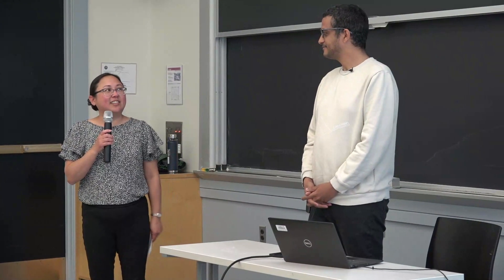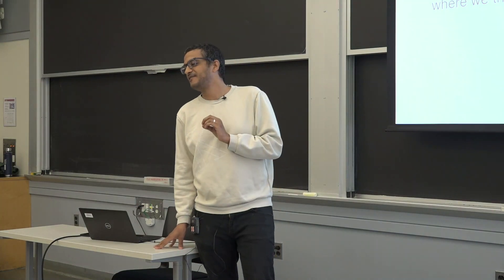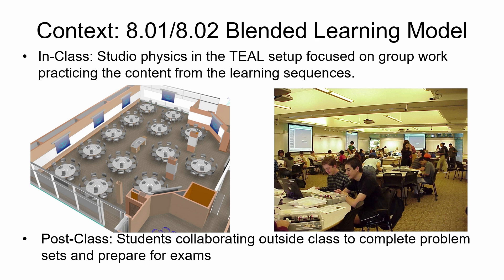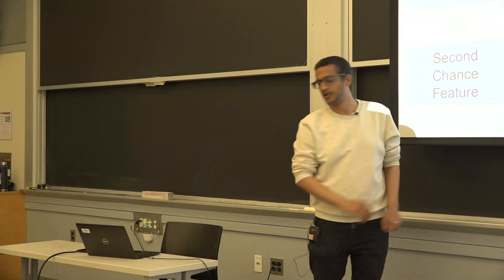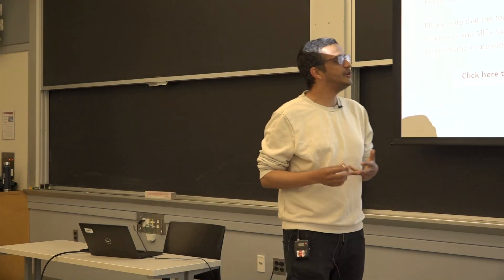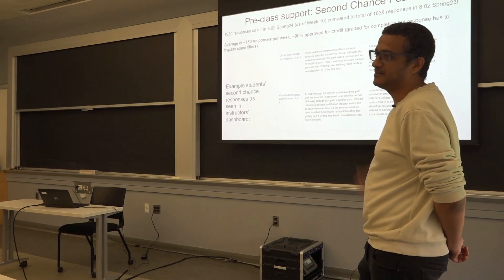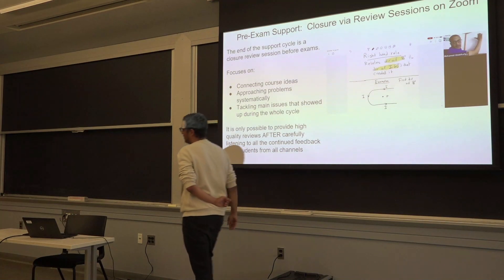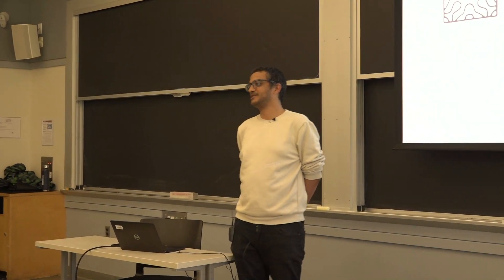xTalk, April 17, 2024, Leveraging Technology to Help Students with Challenging Course Concepts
Mohamed Abdelhafez shares how digital tools help him to know the students and which course concepts they are finding challenging in 8.01/8.02.

Mohamed Abdelhafez is a lecturer in physics, and a member of the Physics Residential & Online Learning Lab and Physics Education Group.

Chapters:
0:00 INTRODUCTION
1:47 Student-centered learning environment
3:21 Open communication channels
4:12 Blended learning in 8.01/8.02
6:29 Student support systems

7:27 PRE-CLASS: MITx LEARNING SEQUENCES
8:17 Feedback from students
9:20 Student reflection as a Second Chance feature
11:30 Second Chance feature in MITx - less stress, reflection, feedback
11:51 Instructor view & analysis of student reflections
15:26 Student feedback on Second Chance
16:43 AI-generated summary of challenges students faced
17:41 Adapting class based on students’ input
20:02 Student quotes about Second Chance

20:28 IN-CLASS: TEAL & UNDERGRAD TAS
21:23 Essential role of undergrad TAs
22:06 Semi-automated system to hire & manage TAs
23:30 Different roles of undergrad TAs & graders
24:27 Benefits of the semi-automated system

28:10 POST-CLASS SUPPORTS
28:20 Building instructor-student community via Piazza
31:25 Piazza usage over the years
32:54 Pre-exam support - AI activities & tailored review sessions

37:47 CLOSING

38:49 DISCUSSION & Q/A
38:51 Course iteration
41:51 Second chance reflections vs Piazza
42:58 Audience commentary
43:08 Patterns in Piazza usage
44:15 Offering second chances in pre-work vs p-sets
45:02 Office hours